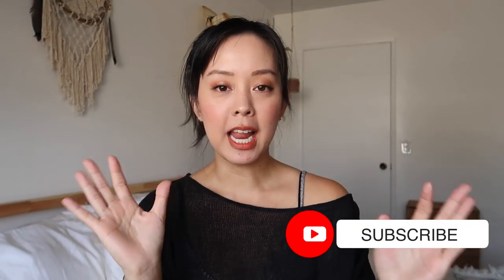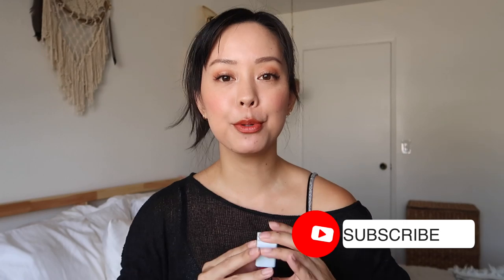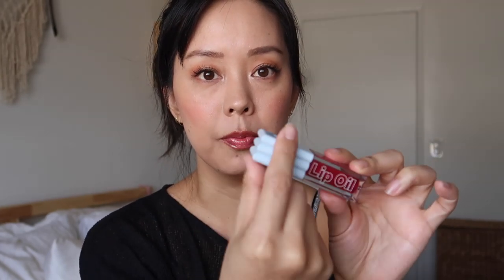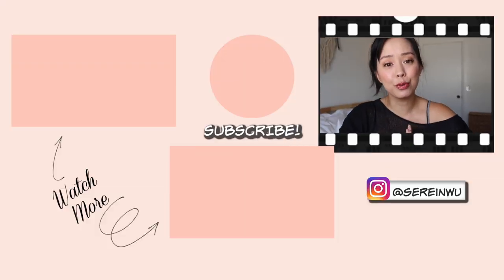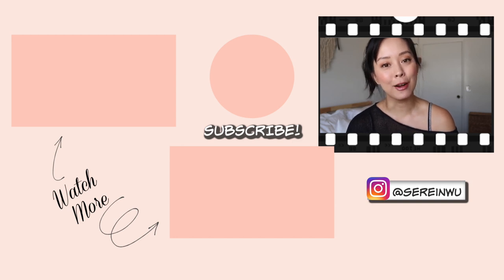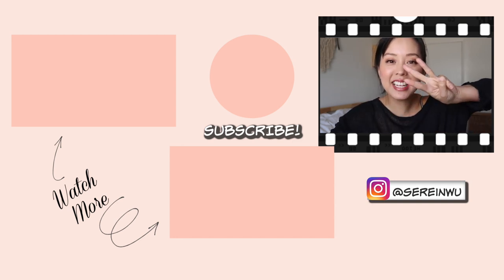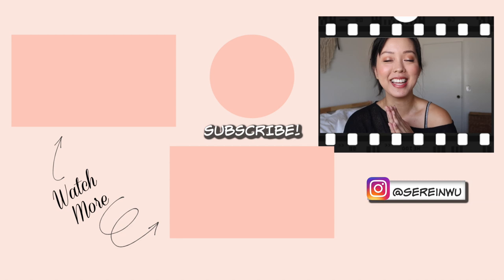WET OILY GLOSSY LIPS? 💦Kosas Wet Lip Oil Gloss Review and Swatches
Testing out the New Kosas wet oily lip gloss now available online. These hybrid lip oil glosses are full of hydrating ingredients to nourish the lips and offer a sheer tint in 5 shades. Full swatches and lip swatches as well as makeup review on these new clean, cruelty free lip glosses.

HOW TO WIN A WET LIP OIL GLOSS IN DIP
- screenshot any part of this video, share it on your IG Stories and @mention me so I see it!
- winner will be selected and contacted via IG DM

Facebook ➭ @sereinwu
twitter ➭ @sereinwu

how do you pronounce your name? like serene
how tall are you? 5'4”
what’s your ethnicity? Chinese
what equipment do you use to film?

PCA skin full size SPF 30 w/ $150 Purchase → use "SEREIN19"